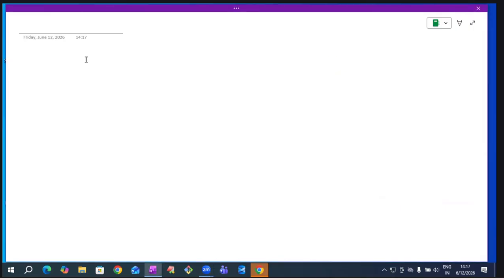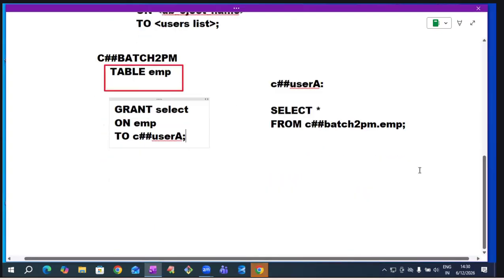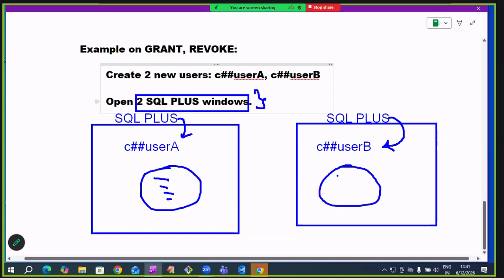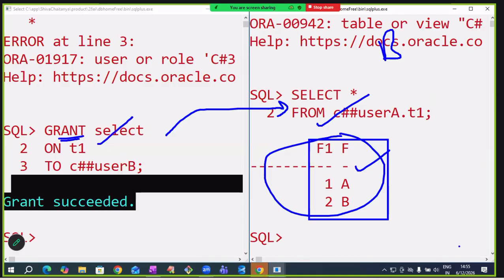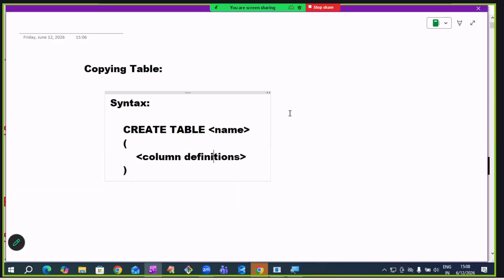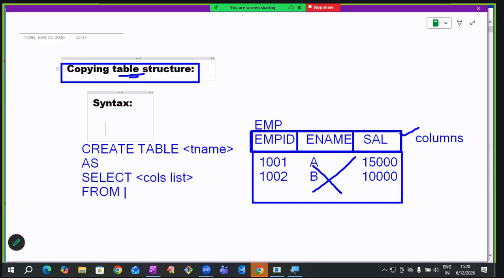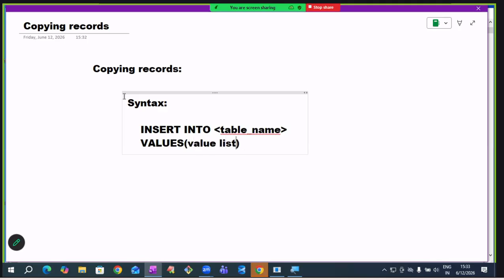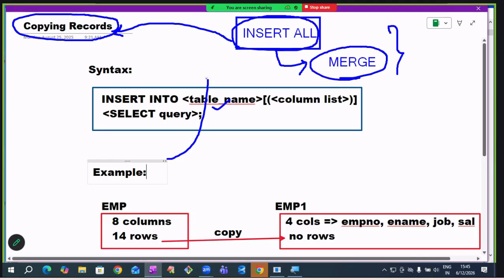Oracle (SQL & PL/SQL) @Day 38